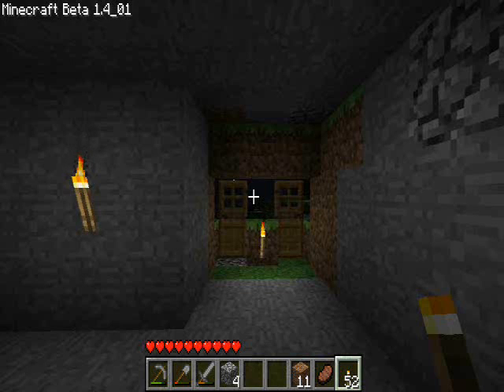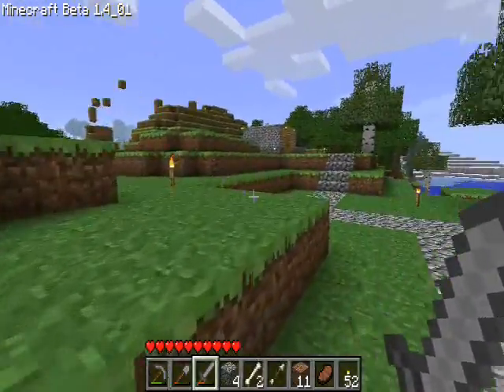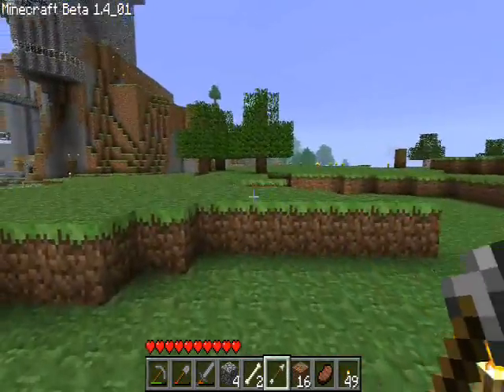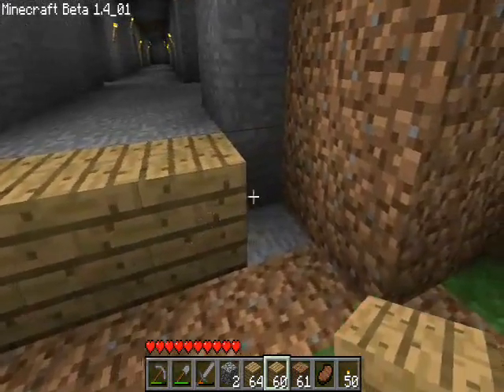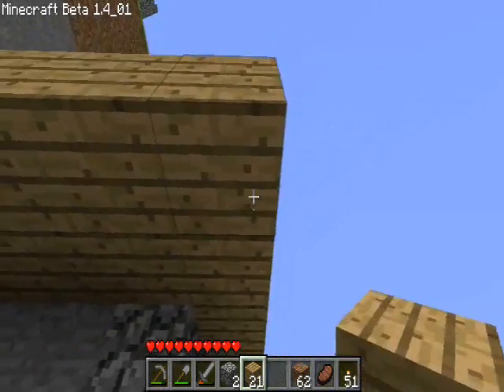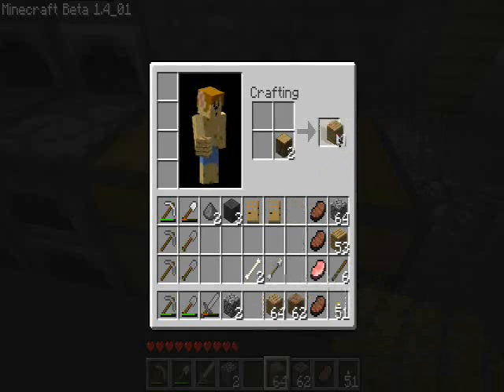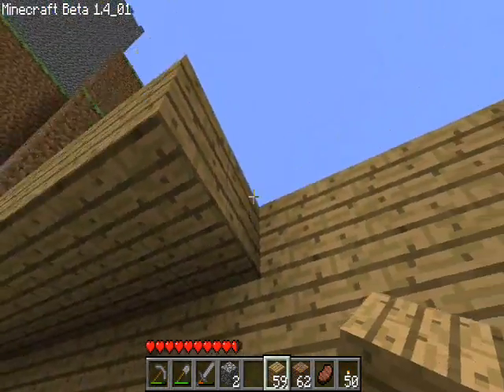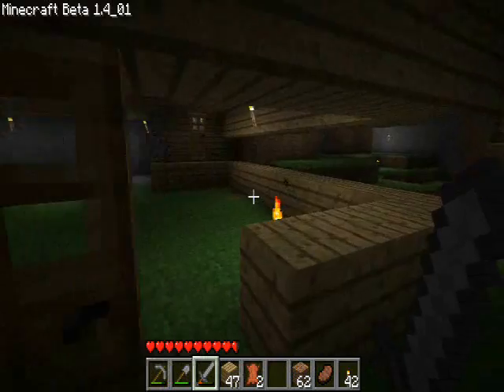Let's Play Minecraft- Episode 16- Backdoors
Getting the other end looking as good as the front isn't as easy as I thought.

Minecraft is copyright to Mojang Specifications.